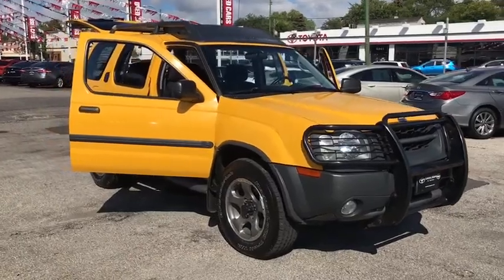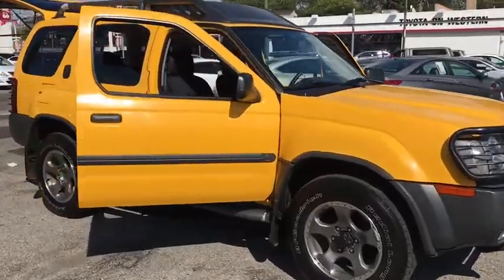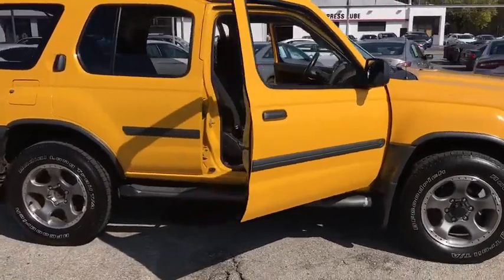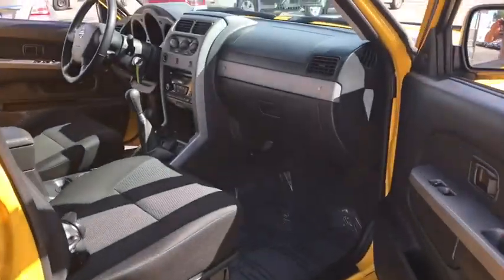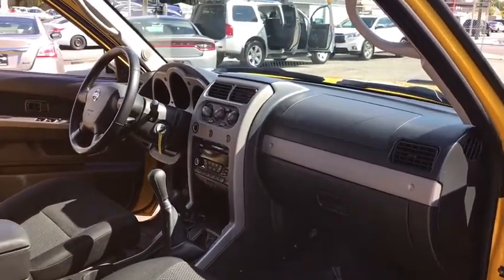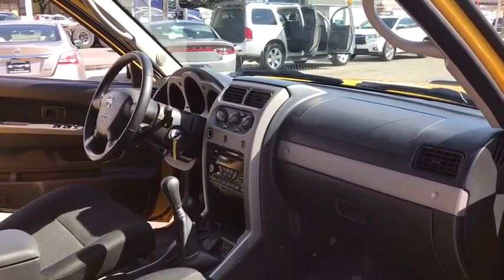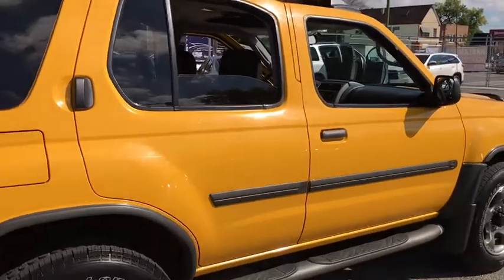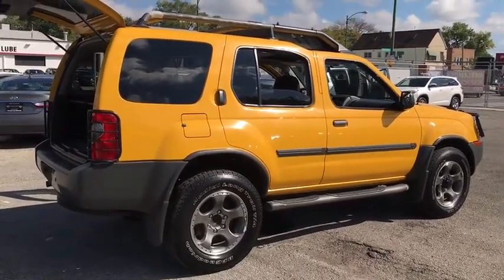2002 Nissan Xterra Countryside, Oak Lawn, Calumet city, Orland Park, Matteson, IL 17913A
2002 Nissan Xterra
2002 Nissan Xterra SE SC - Stock#: 17913A - VIN#: 5N1MD28Y12C536612

6941 South Western Ave.